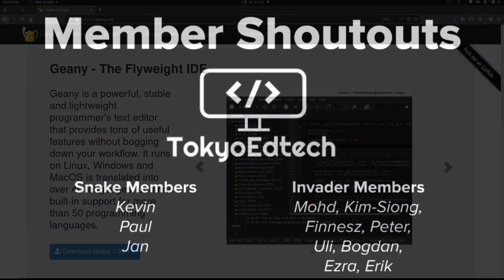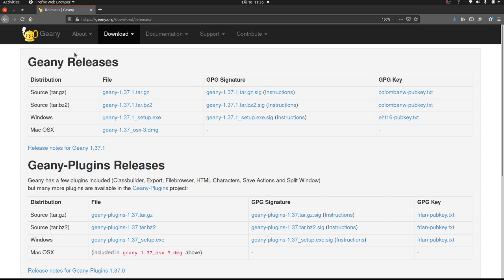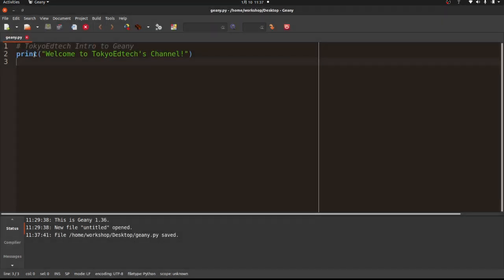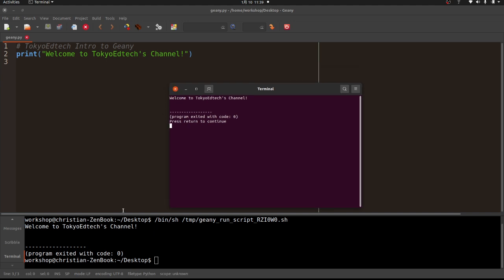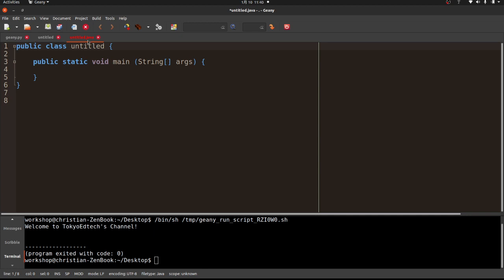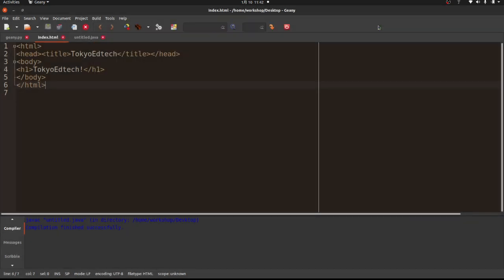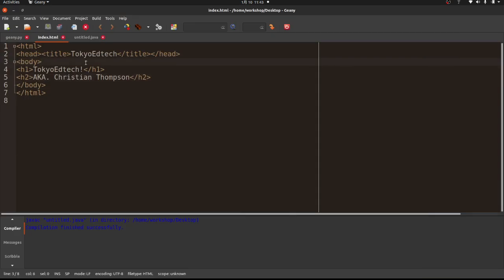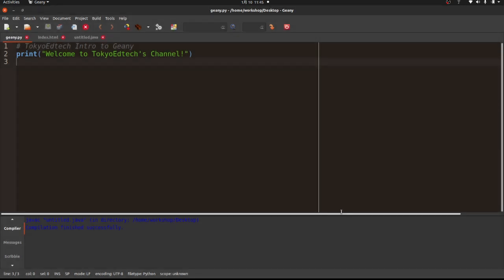Intro to the Geany IDE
This is a quick video overview of the free and open source Geany IDE which will help you get started using it.

Here is a link to the video I mentioned where I talk about the different editors I've used over the years and why I've chosen Geany